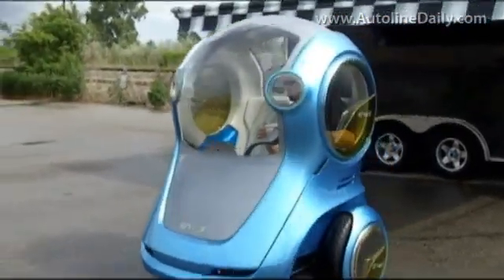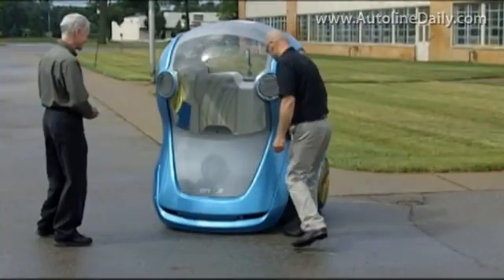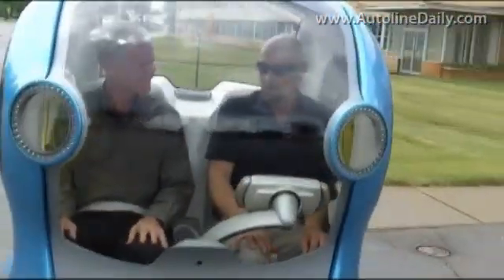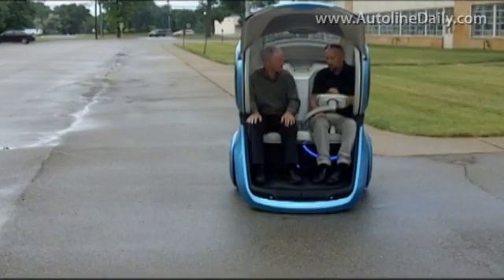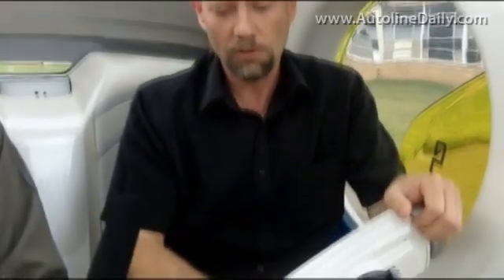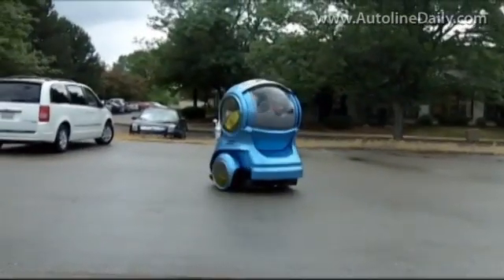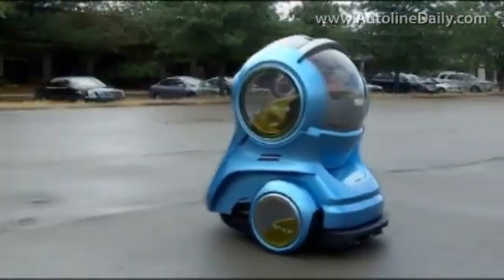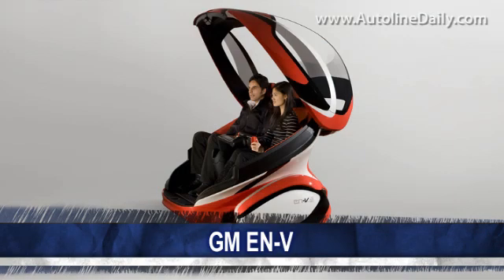GM EN-V Hints at Future Motoring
GM designed the EN-V concept car for an overpopulated world dominated by mega-cities. But this vision of the future is more than just a concept vehicle, it actually works, as John McElroy recently got a chance to find out.